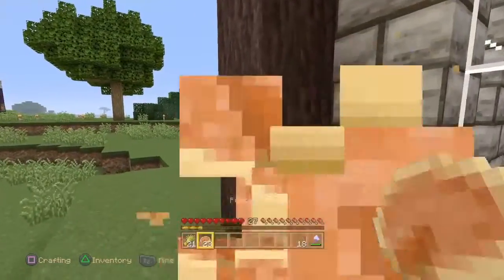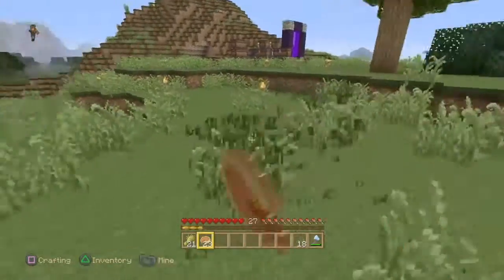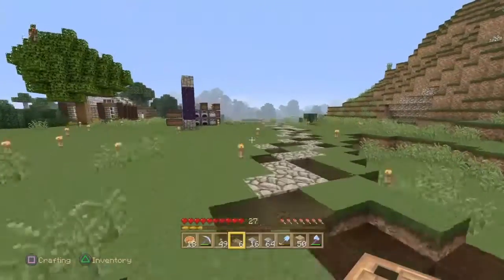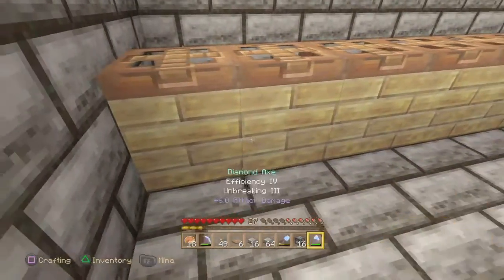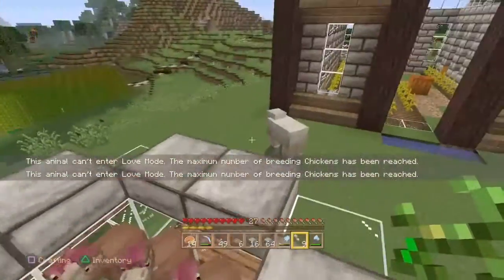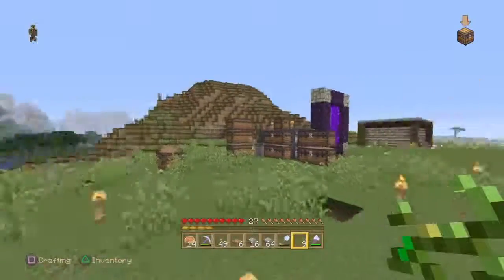Let's Play Minecraft PS4 | Episode 15 | Personal Village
Today we start on a village.